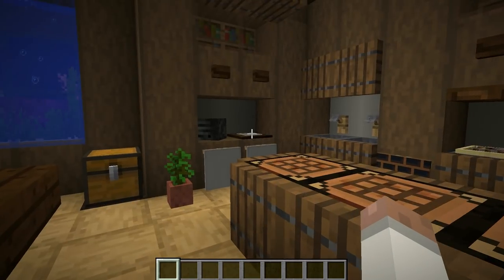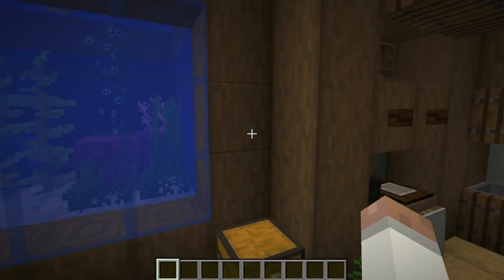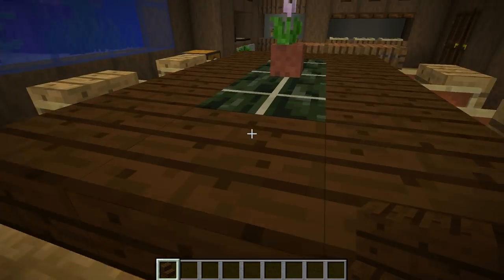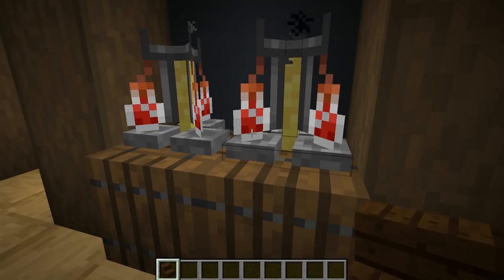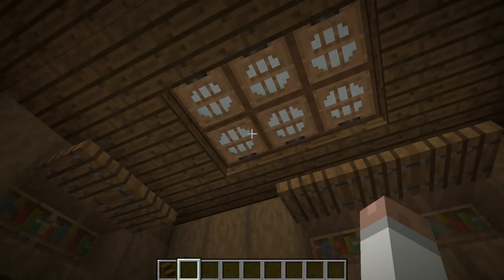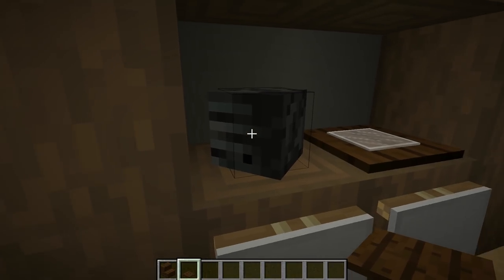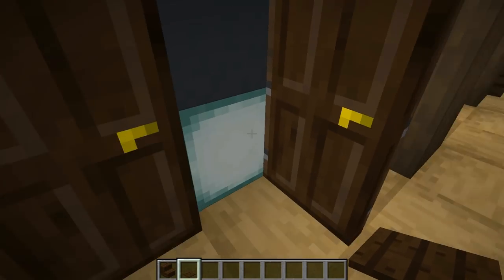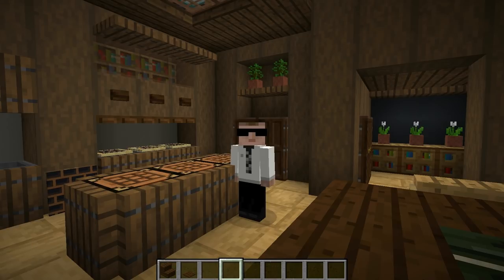Minecraft Kitchen And Dining Room Interior With Fish Tank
Example kitchen and dining room interior design with fish tank using new blocks and game changes with Minecraft Java 1.13. Enjoy!